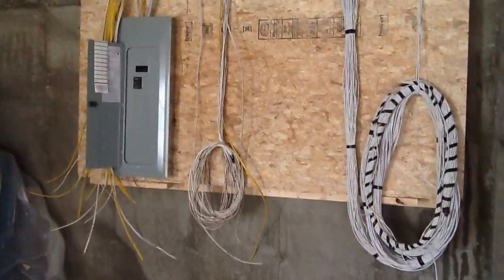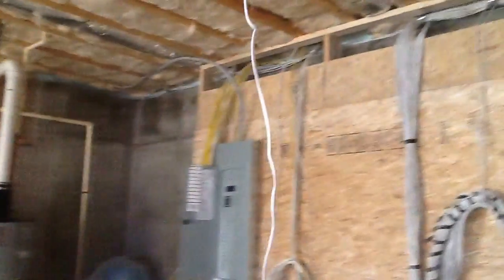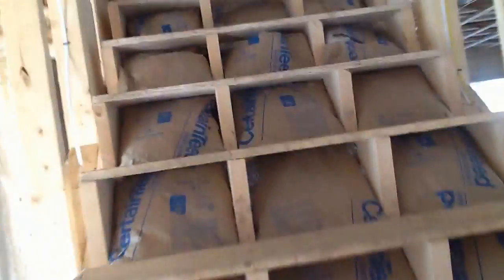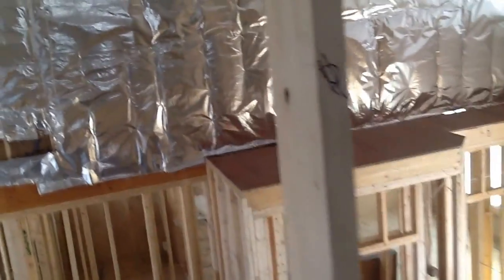New House Construction (video 8)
House as of January 1, 2015